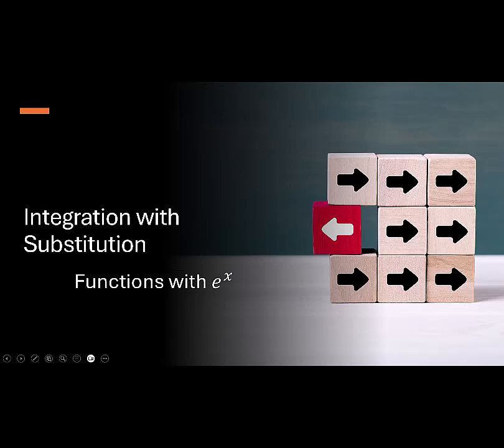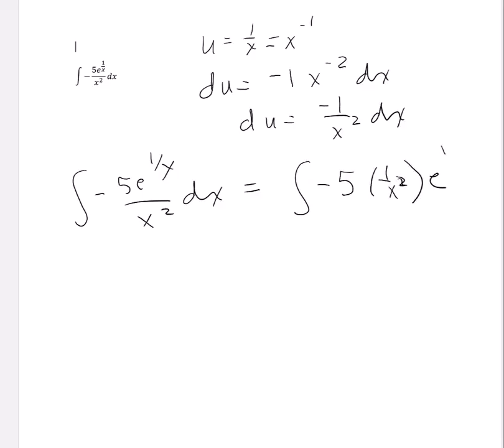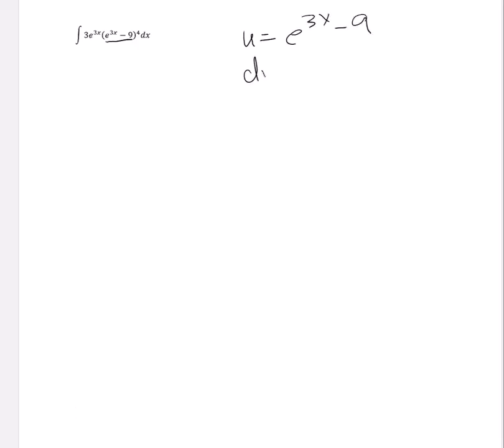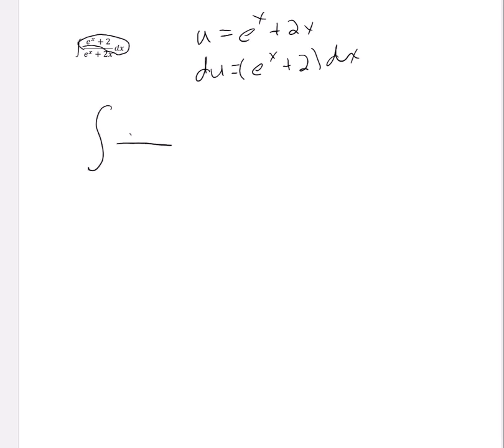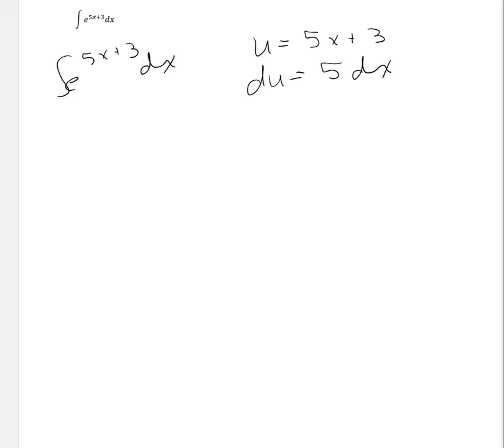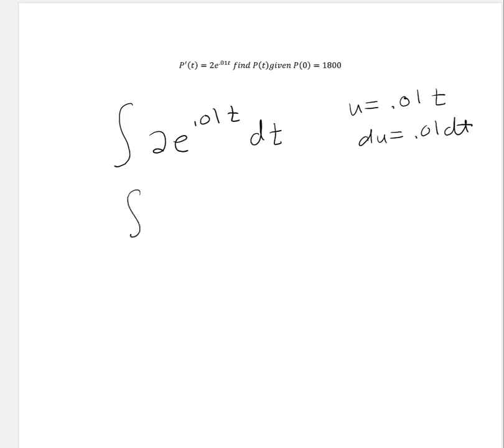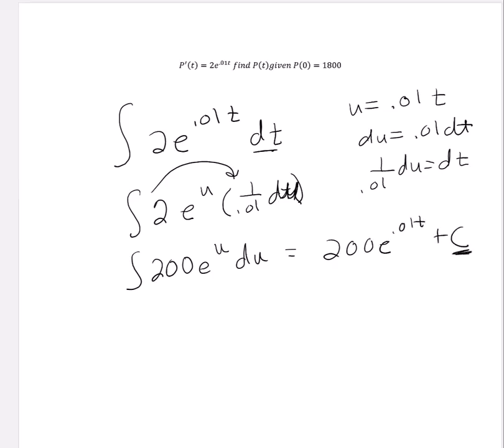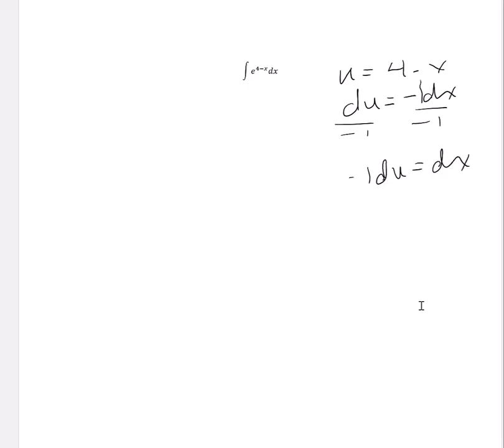Integration with Substitution Functions involving e to the x